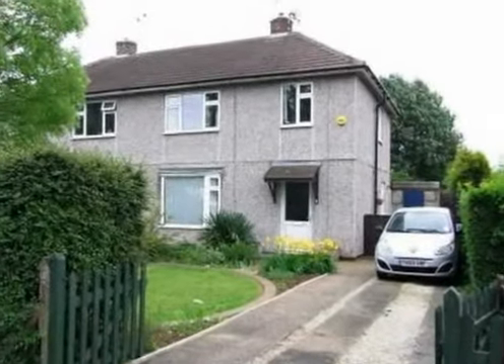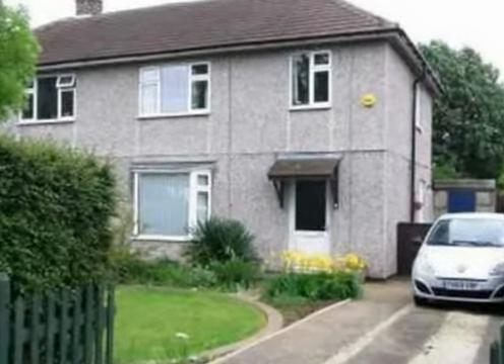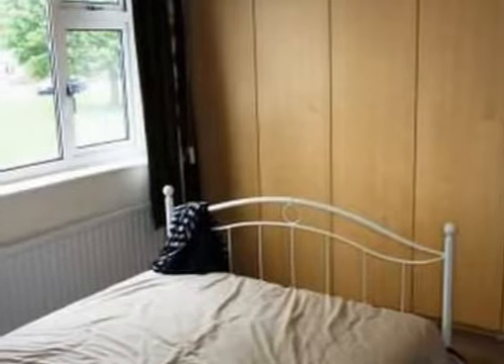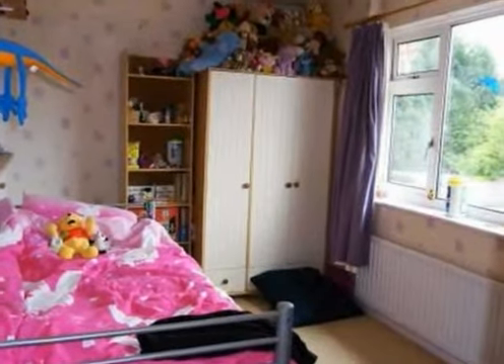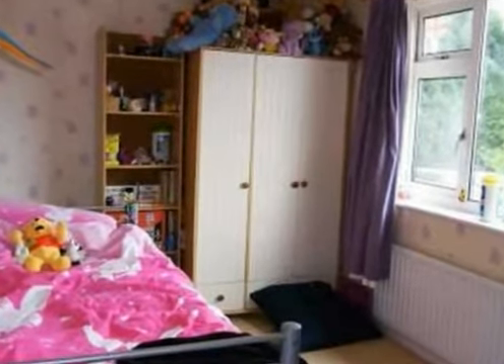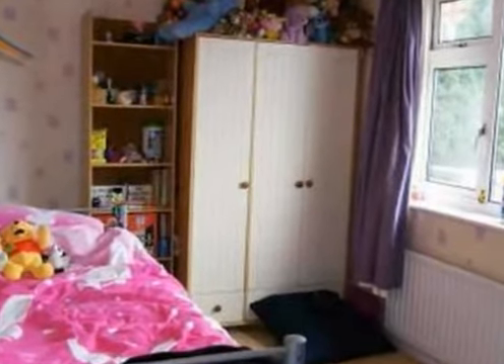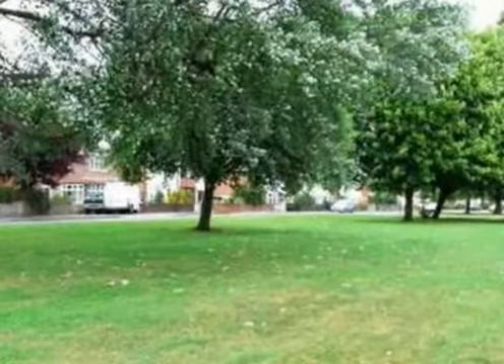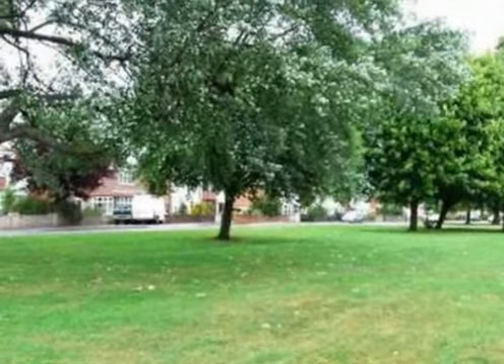BOULTON LANE, DERBY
***SPACIOUS FAMILY HOME WITH LARGE GARDENS CLOSE TO AMENITIES***An opportunity to acquire this realistically priced, well presented, three bedroom, semi-detached property benefitting from double glazing and gas central heating. The accommodation in brief comprises; entrance hallway, spacious lounge/diner with feature fireplace and patio doors, fitted kitchen and a utility room/workshop. To the first floor are three bedrooms and a family bathroom. Outside are larger than average, well maintained gardens and a driveway providing off road parking. Boulton Lane lies convenient for local amenities including shops and schools together with good road links with the A50, A52, access for East Midlands Airport and the M1 motorway. Viewing is recommended to appreciate the size and standard of the accommodation on offer.